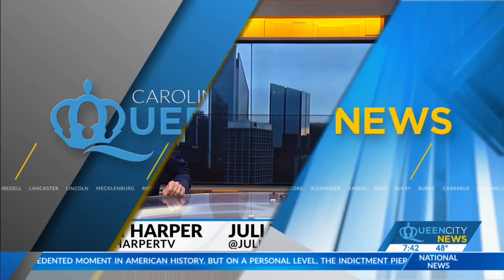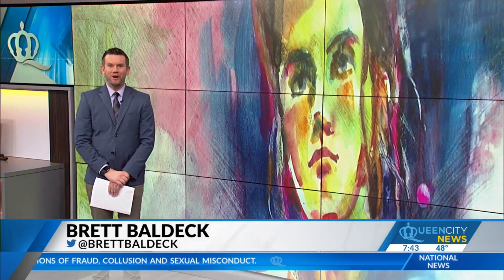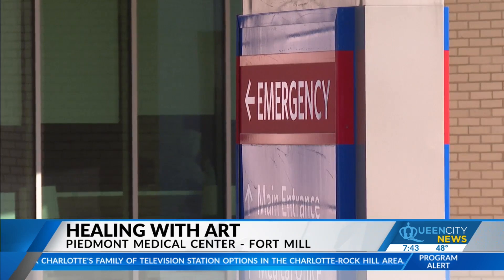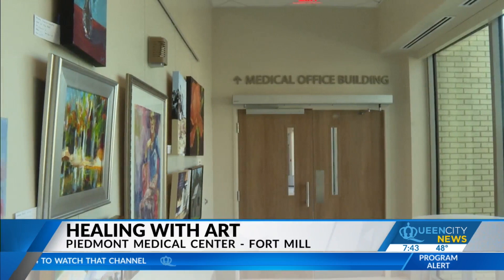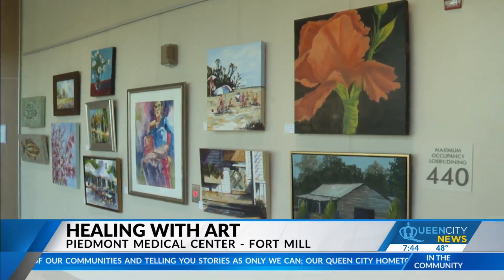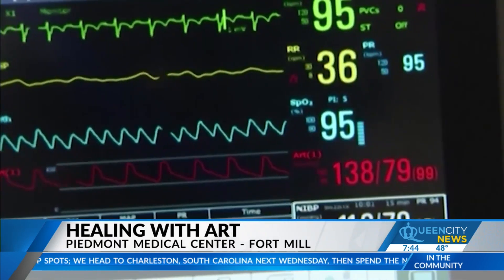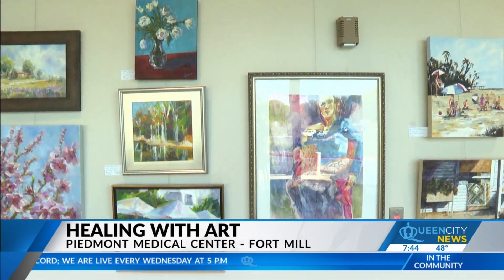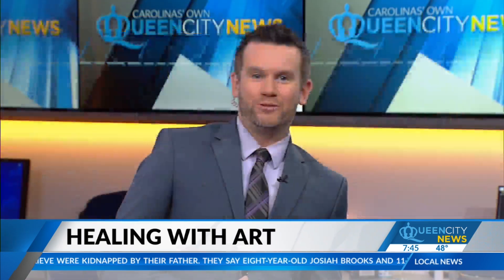New Fort Mill hospital promoting healing with art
Fort Mill artist Martha Manco proposed an in-hospital art gallery idea for at new Piedmont Medical Center and aligned with that idea of a positive outlook. Piedmont officials said the art is promoting the healing process for patients.